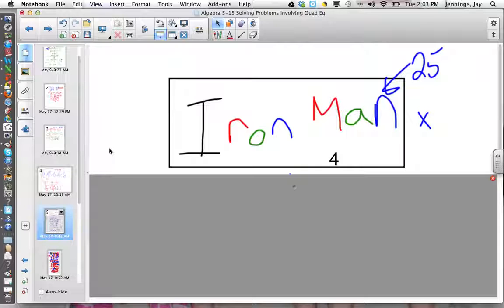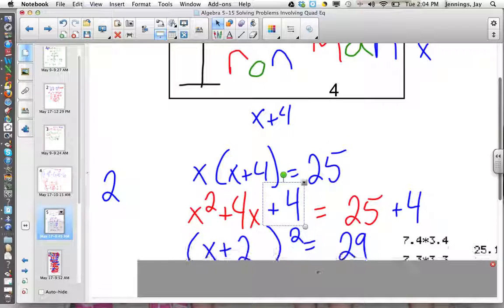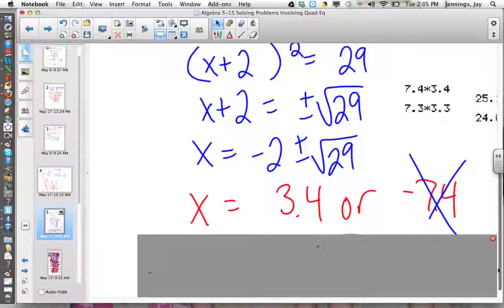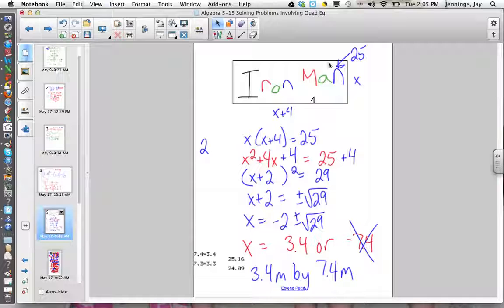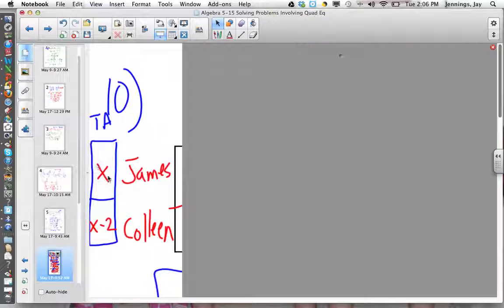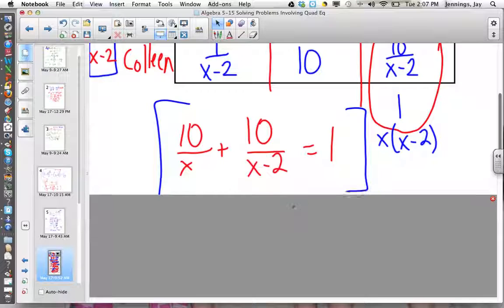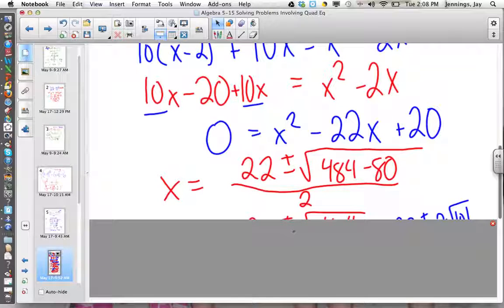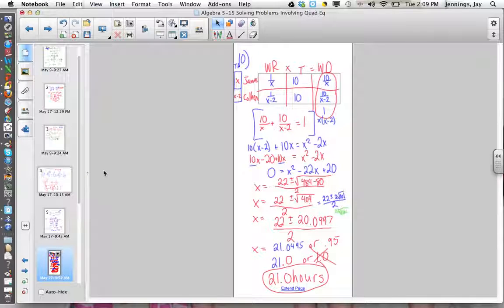Quadratic Word Problems Broadband